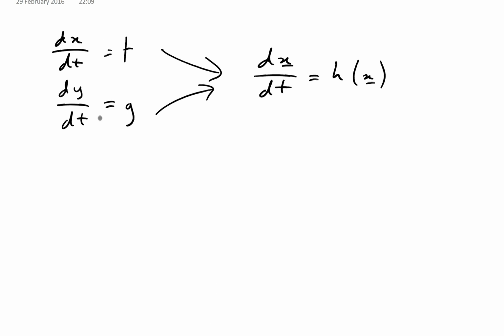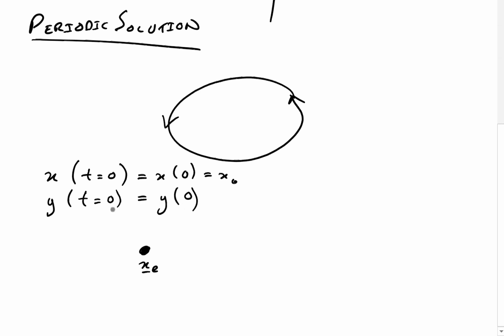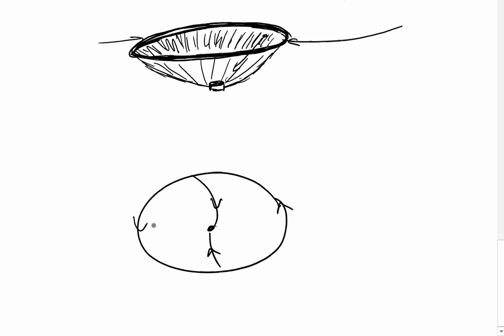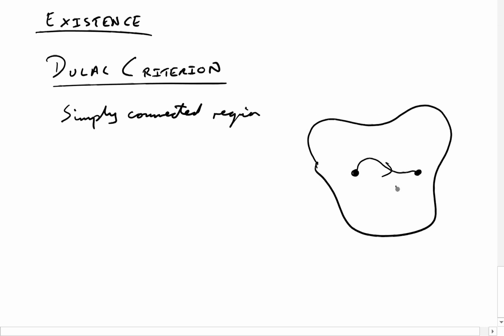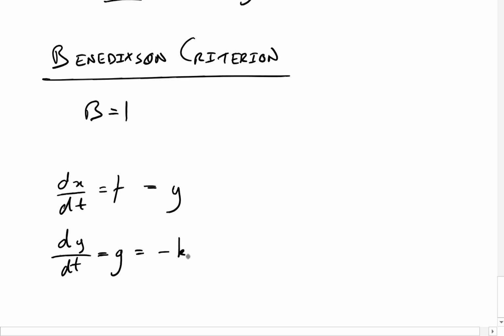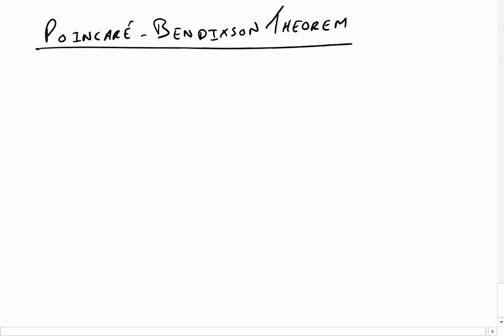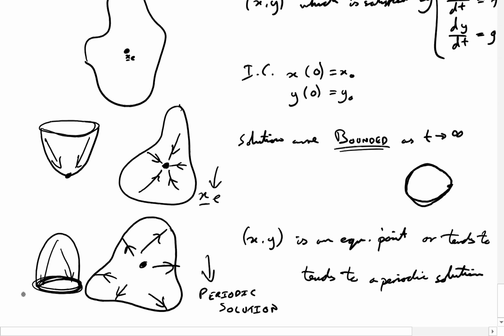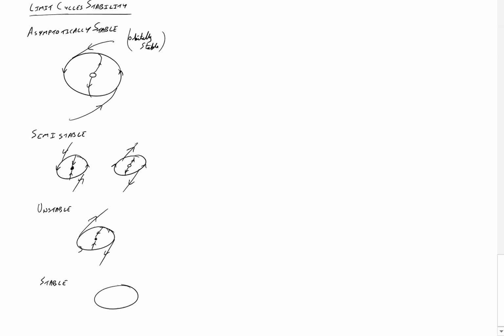Periodic Solutions and Limit Cycles